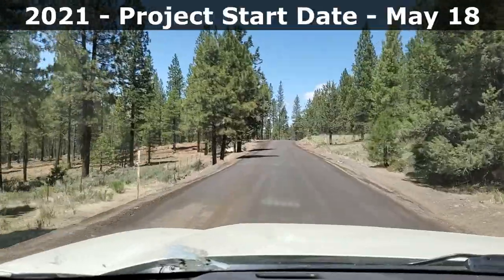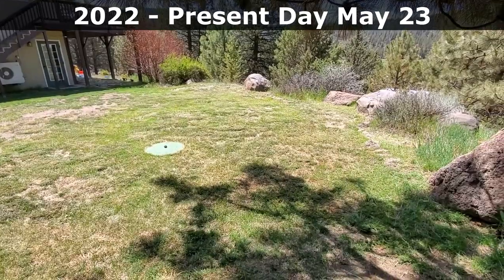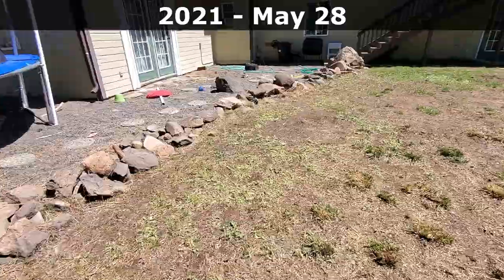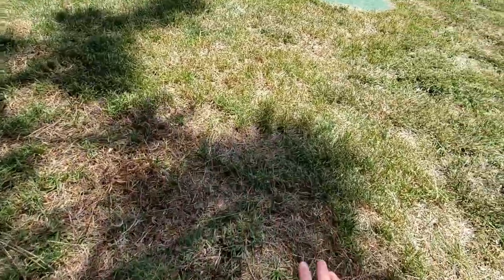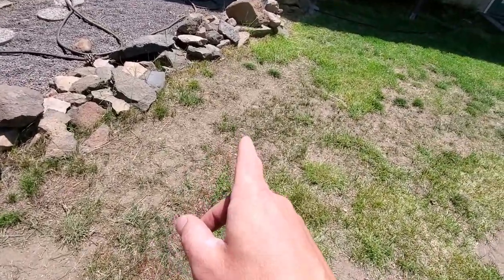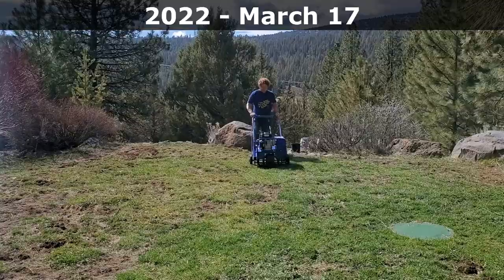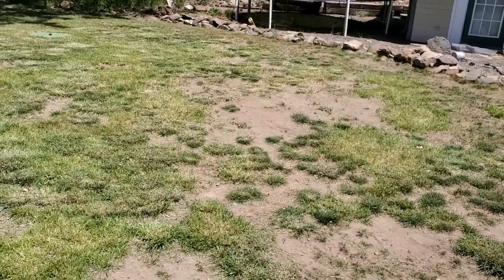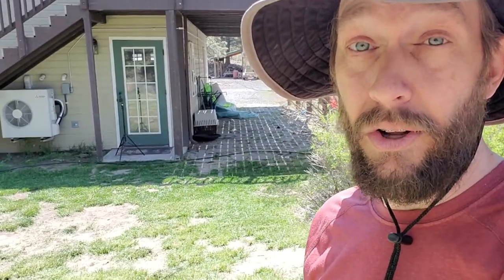Year-Over-Year SLOW Lawn Renovation Update (At The Project Lawn)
Exactly one year ago my friend and I started the process of renovating his lawn using the slow method of fertilizing, killing weeds, and overseeding. The problem is though that we started at the wrong time of year so we always felt like we were playing catch up.

Even still in 12 months' time using predominantly basic over-the-counter products and not quarantineing the yard from pets and kids we have taken a yard that was consumed by nature and transformed it into a functioning yard that is mostly grass with a few large dirt patches.

Over the next 6-months we'll continue pushing the grass, suppressing the weeds, and sowing new grass in the bare spots and we'll expect to see significant improvement over where we stand now with minimal effort.

To date we've done the following:

May 18, 2021 - Mowed and trimmed back the yard
May 19, 2021 - Applied a split application of Jonathan Green & Scotts Fall Fertilizer alongside a half-rate application of Scotts Halts grassy weed preventer.
May 23, 2021 - Applied a hose-end sprayer application of over-the-counter weed killer.
June 3, 2021 - Added 1-cubic yard of top soil to low spots in the lawn.
June 23, 2021 - Sprayed remaining weedy areas with Natria's Iron HEDTA product.
September 23, 2021 - Applied starter fertilizer and a blended app of fine and tall fescue grass
seed.
November 11, 2021 - Noted the thickening of the newly seeded lawn space.
March 17, 2022 - core aerated the lawn.
April 8, 2022 - Applied an early season weed killer.
April 18, 2022 - Applied Prodiamaine weed pre-emergent & Scotts Naturals lawn food
May 23, 2022 - Noted the lawn thickness after weed die-off

Future steps include late Spring fertilization and grub prevention both of which will take place in early June.